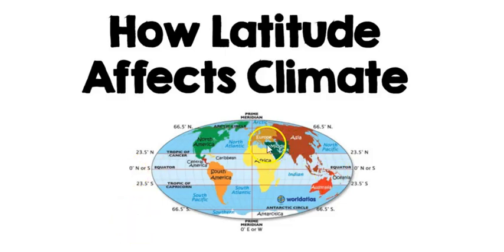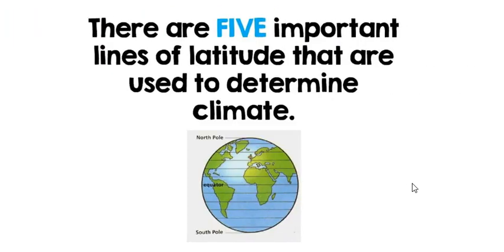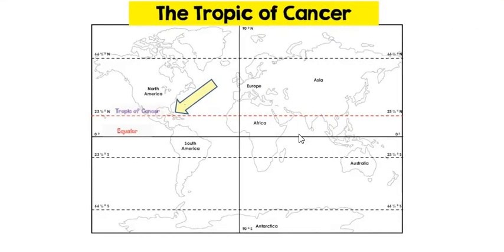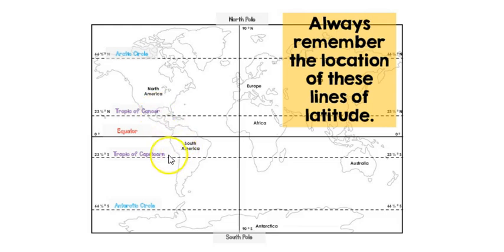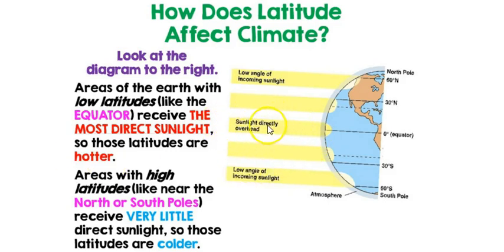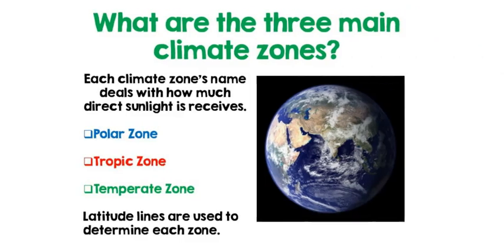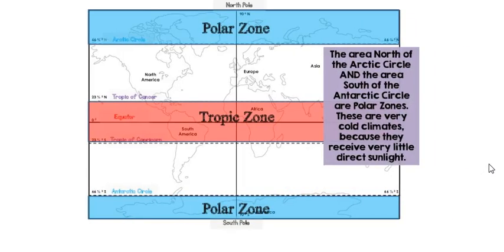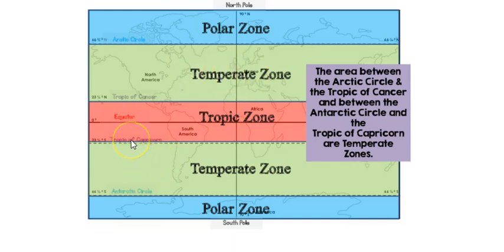How Latitude Affects Climate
This video explains how latitude affects climate and also explains the three main climate zones.